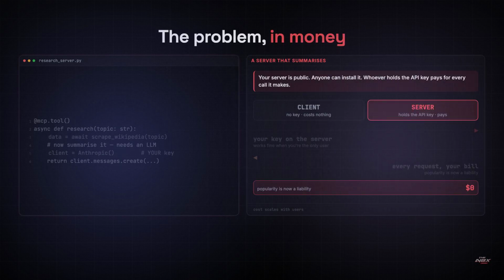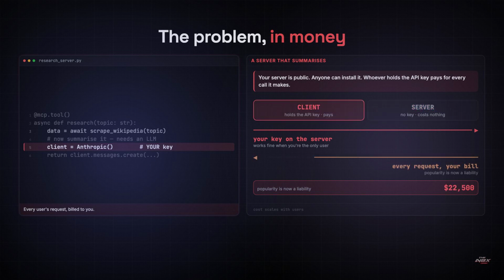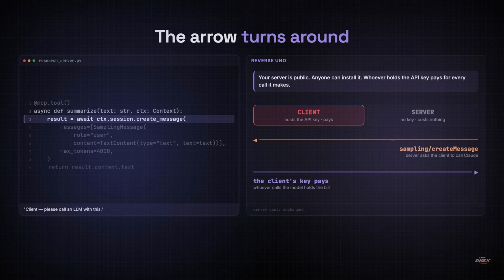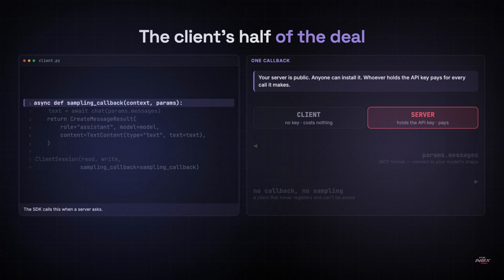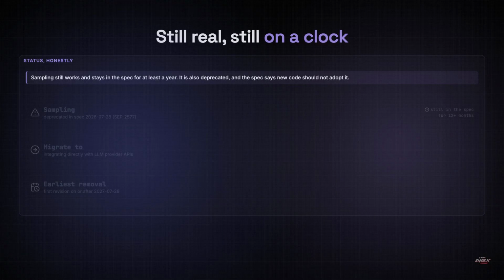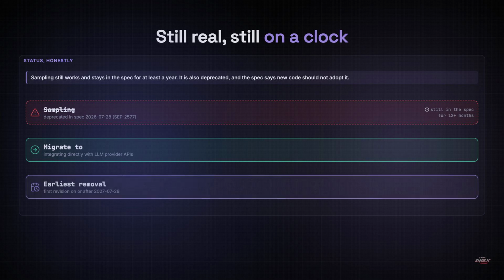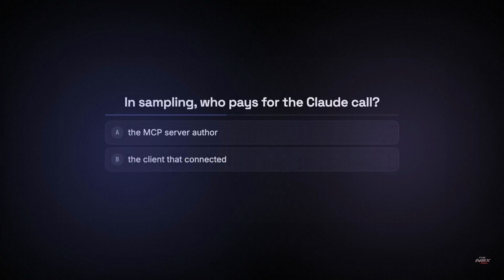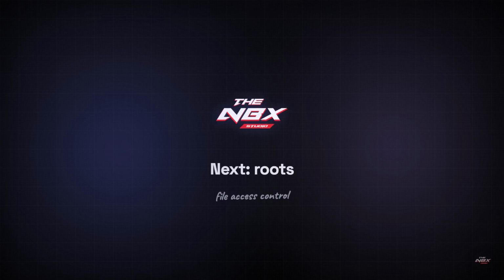MCP Sampling — Your Server Goes Viral. Who Pays?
Your free server goes viral. Congratulations — here's the bill.

In this video, THE NBX STUDIO breaks down why sampling exists, how the server asks the client to call an LLM, and who ends up paying

⏱️ CHAPTERS
00:00 - Who gets the bill
00:19 - The problem, in money
00:56 - The arrow turns around
01:42 - The server side
03:09 - The client side

User Queries:
mcp sampling explained
ctx.session.create_message
mcp sampling callback
who pays for mcp sampling
mcp server llm call
sampling_callback python
reverse mcp request